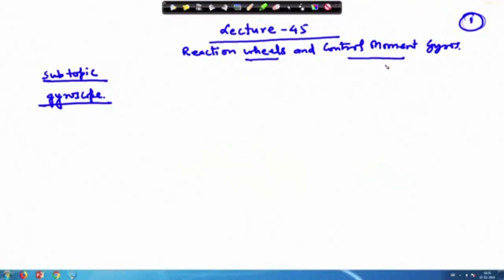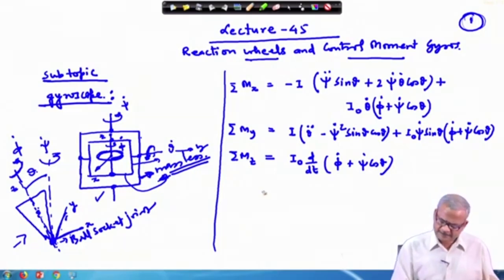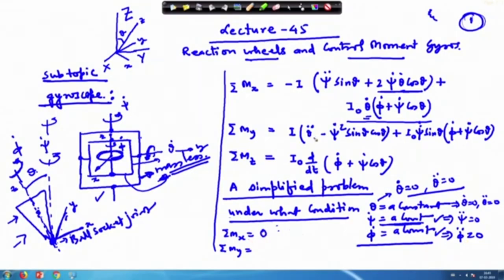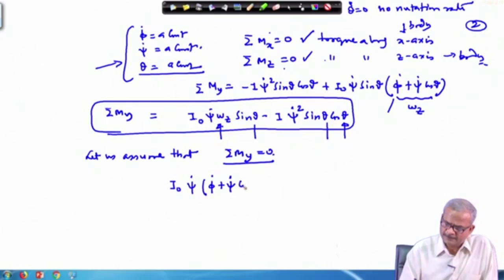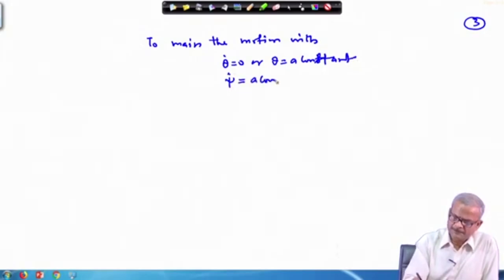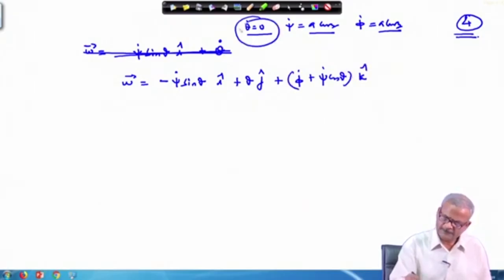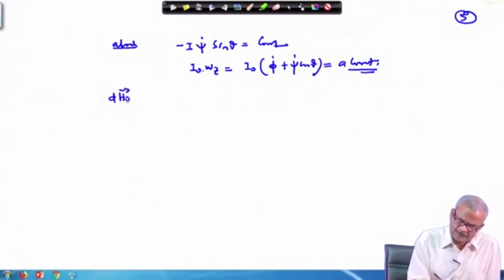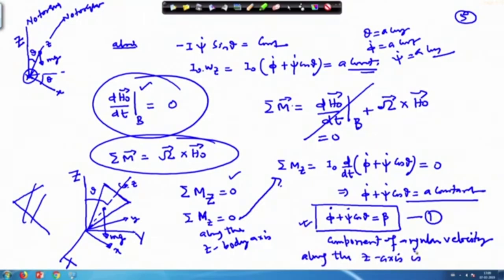Lec 45: Gyroscope / Top Motion